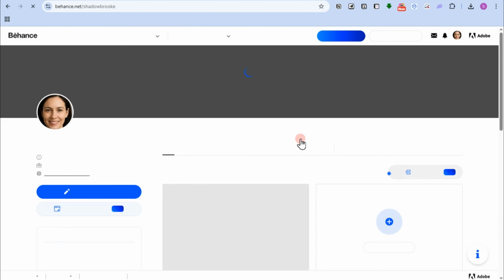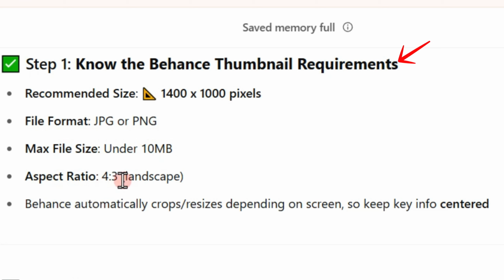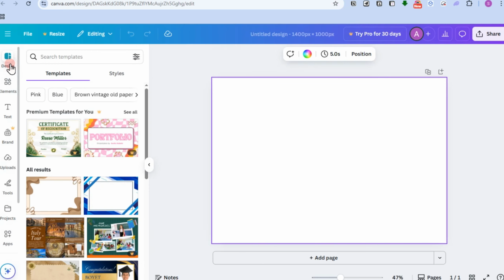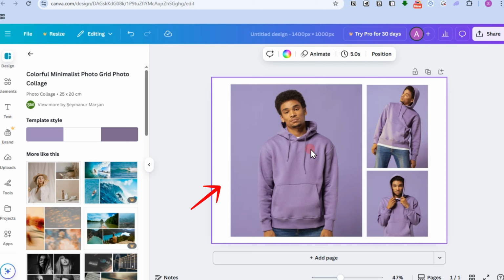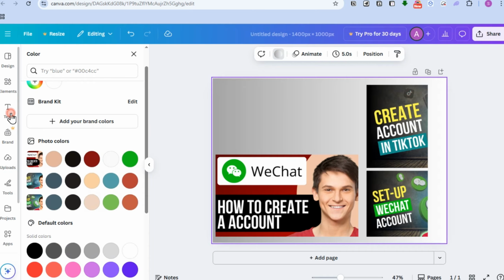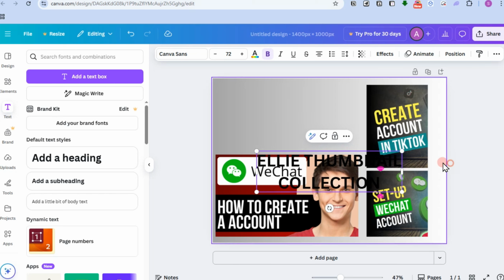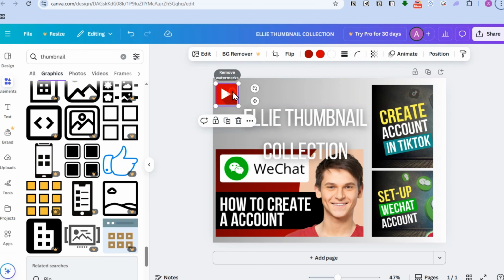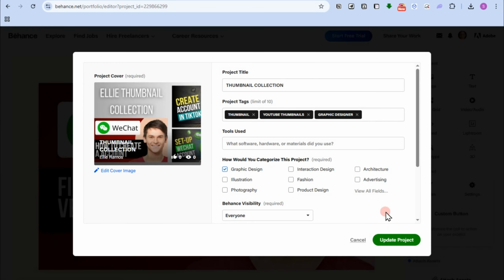How To Create A Thumbnail For A Behance Project 2025 (Step by Step)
Looking to make your Behance portfolio stand out in 2025? This step-by-step tutorial shows you exactly how to design and upload an eye-catching thumbnail for your Behance project. A well-crafted thumbnail can help grab attention, boost clicks, and set the tone for your creative work. Perfect for designers, artists, and content creators aiming to make a strong first impression.